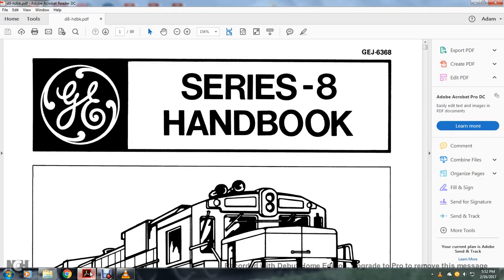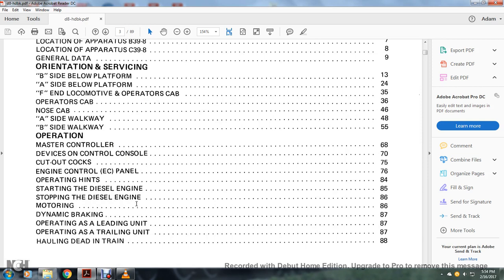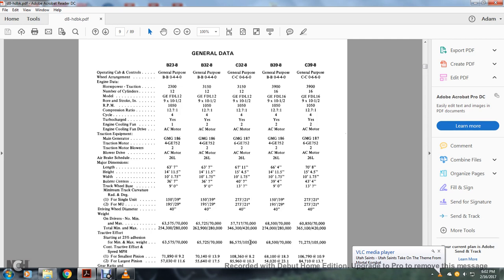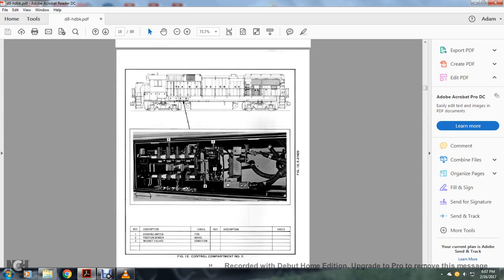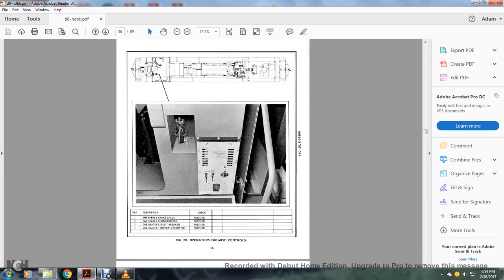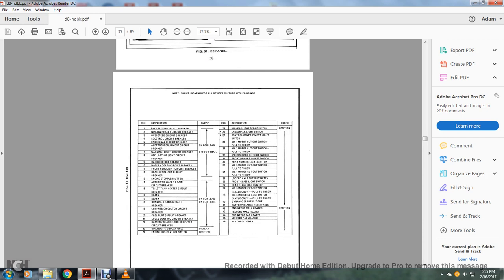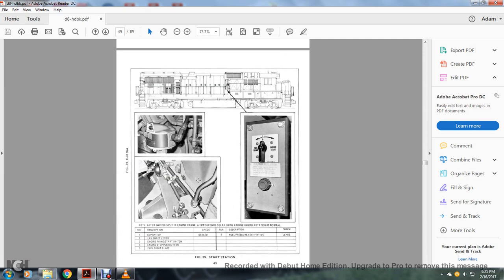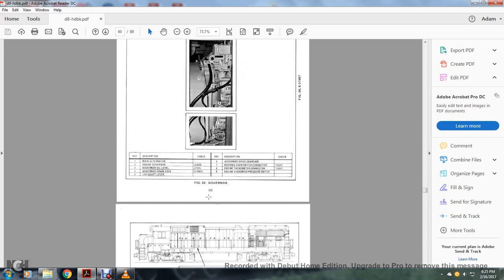GE SERIES 8 PART1